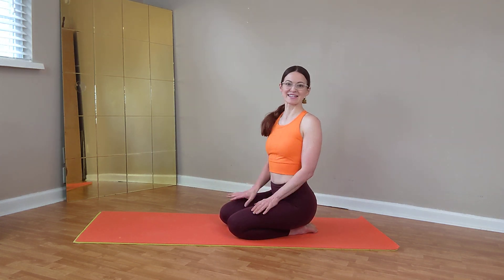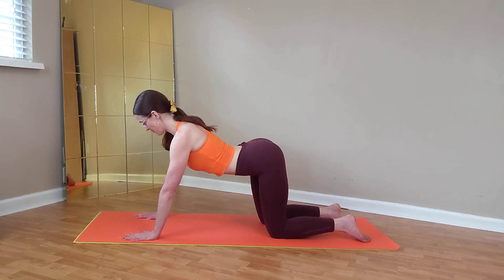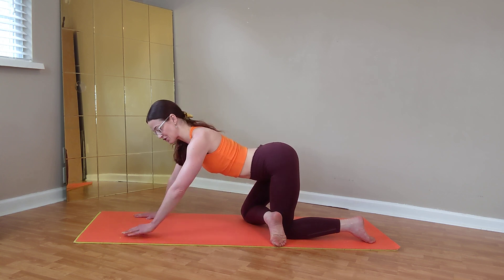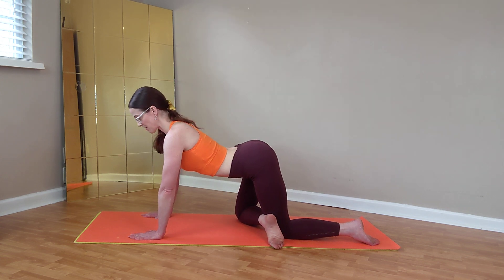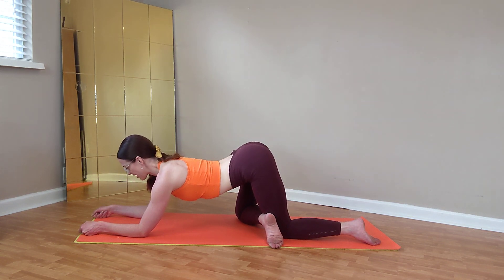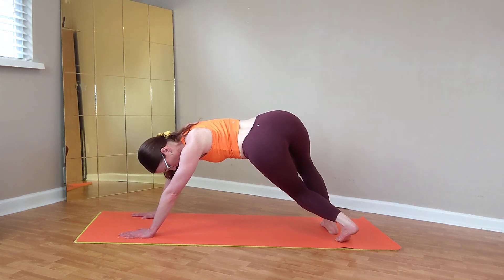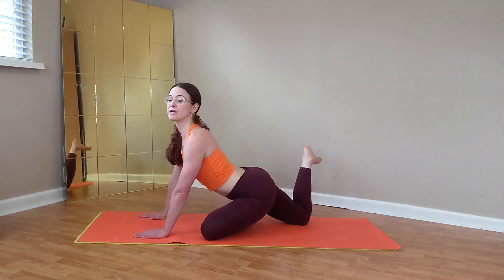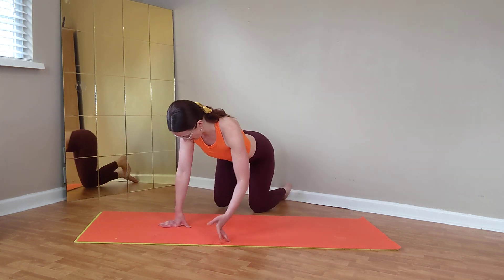Bowspring Pose Breakdown--Falcon Pose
If you are a practitioner of modern postural yoga you may be very familiar with Pigeon Pose. In the Bowspring formula of functional physical posturing and movement Falcon Pose may have some resemblance to Pigeon, but in fact it is completely different in practice. When Bowspring was being developed it was decided that this pose was so vastly different from its derivative, that it needed a new name entirely.

Falcon is a deep opening in the hips, but it is a totally different approach to the opening of the hips.

This yoga practice is done using the Bowspring alignment.

Please join my Facebook Group for live weekly videos and information about Bowspring yoga, mindful movement, and healthy posture

And if you think you need help meeting your mind/body goals please feel free to schedule a free strategy session with me